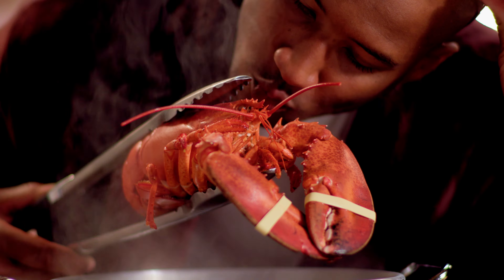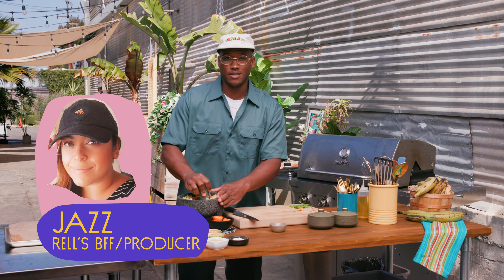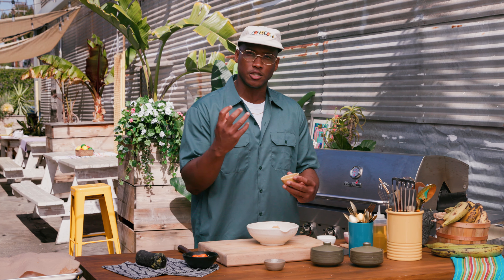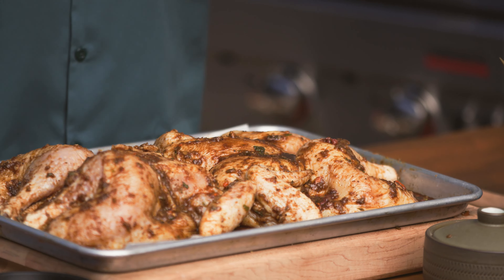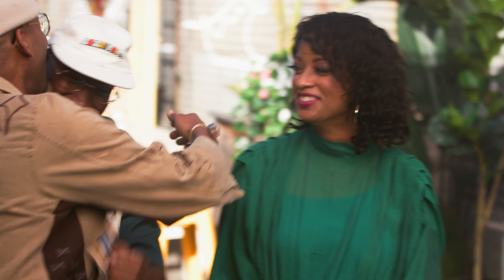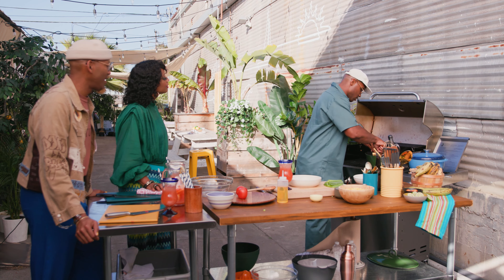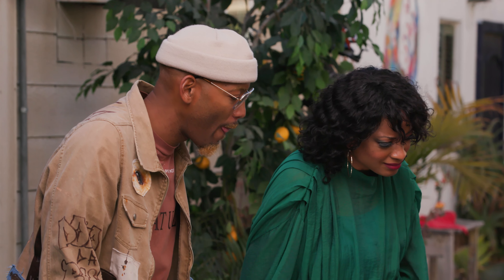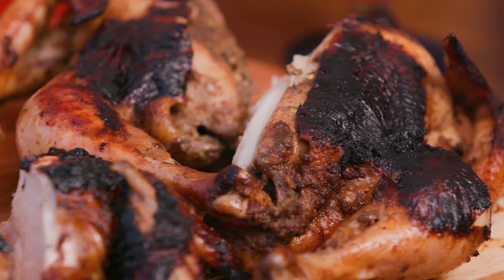Transport Your Taste Buds to Jamaica | Mad Good Food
In need of a flavor vacation? Chef Derrell Smith & friends will take your taste buds on a trip to Jamaica with juicy jerk chicken, ackee and saltfish, and a sweet dumpling side.